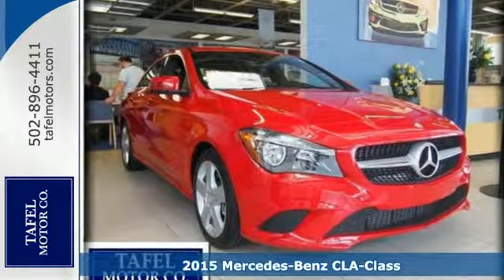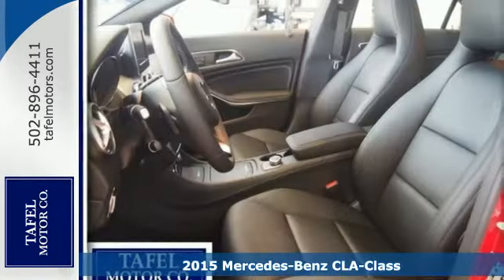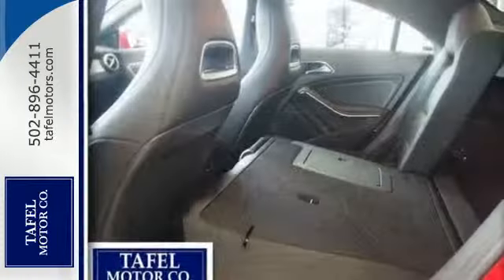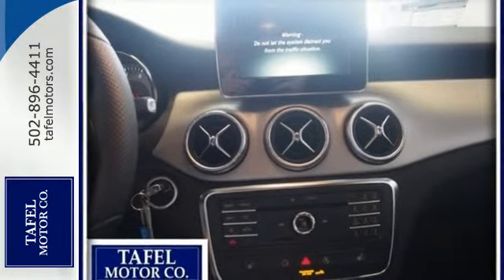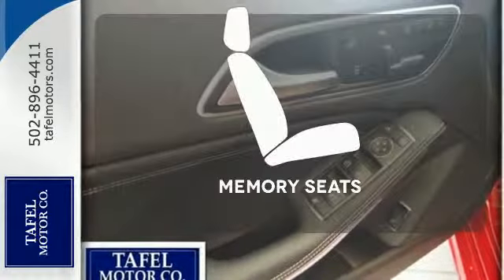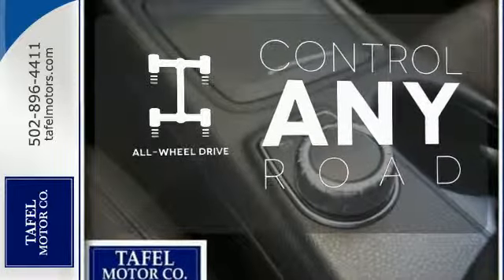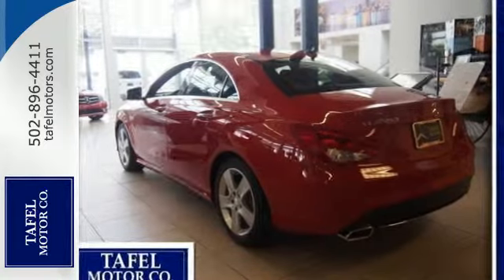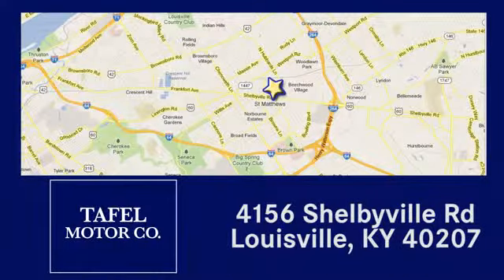2015 Mercedes-Benz CLA-Class Louisville KY Elizabethtown, KY M14657 - SOLD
Year: 2015
Make: Mercedes-Benz
Model: CLA-Class
Trim: CLA250 4MATIC 4-Door Coupe
Engine: 4 Cyl. 2.0 L
Transmission: Automatic
Color: Jupiter Red
Interior: Black
Stock #: M14657
VIN: WDDSJ4GB1FN210158

Address:
4156 Shelbyville Road